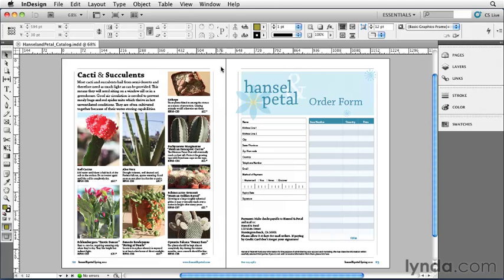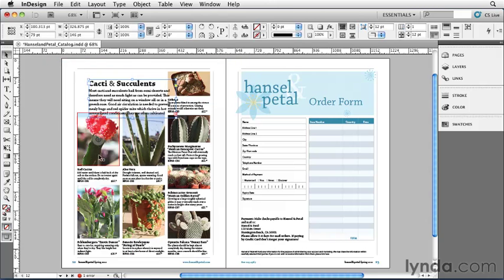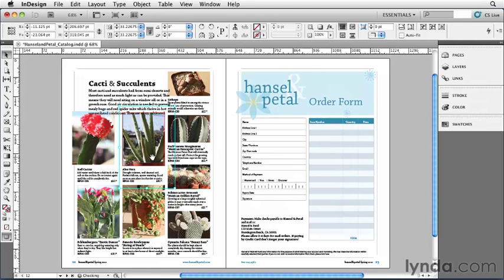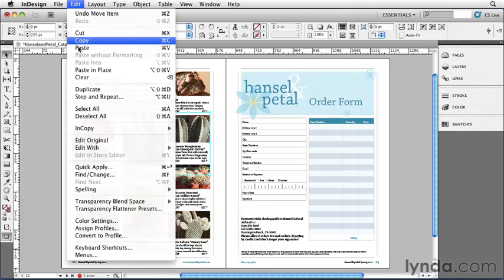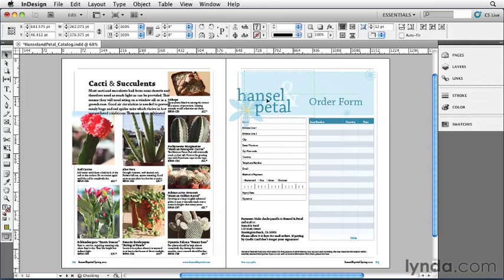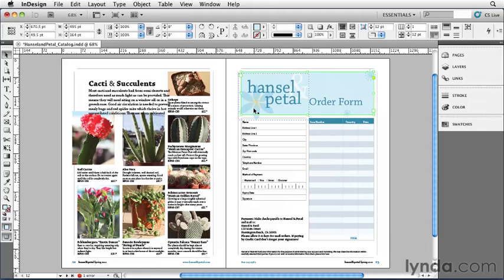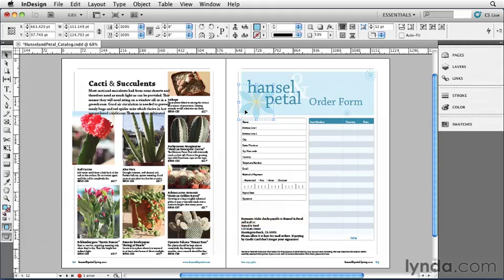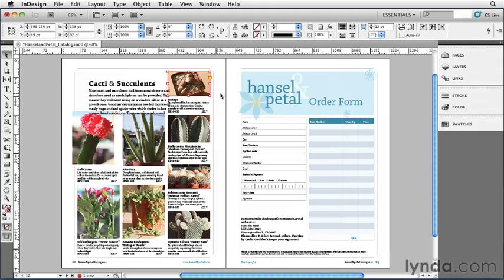59967 07 01 SC11 selectobj